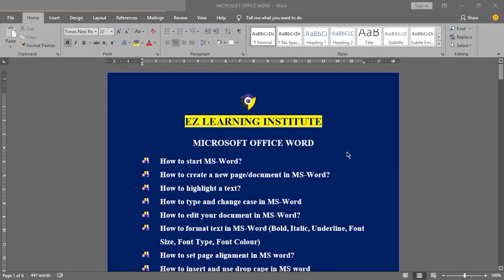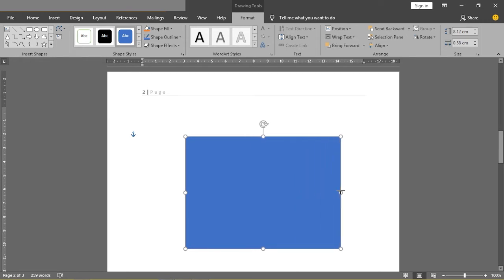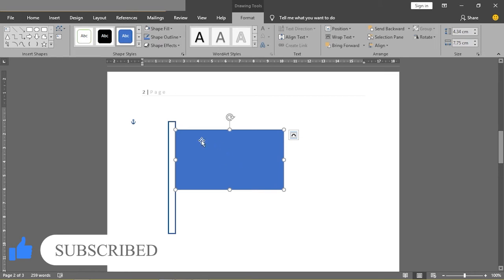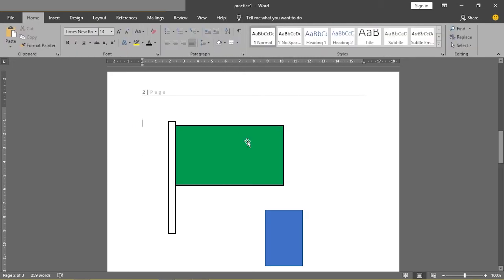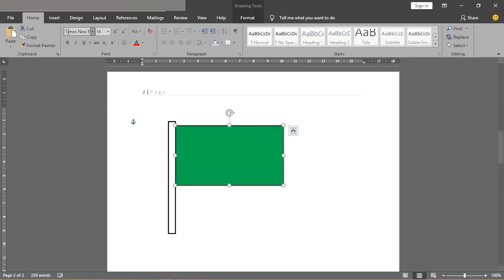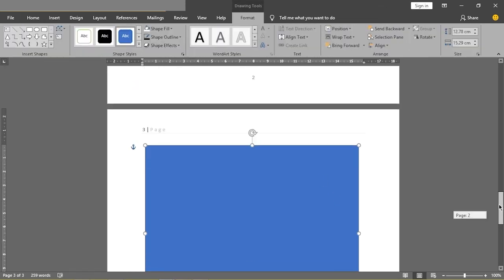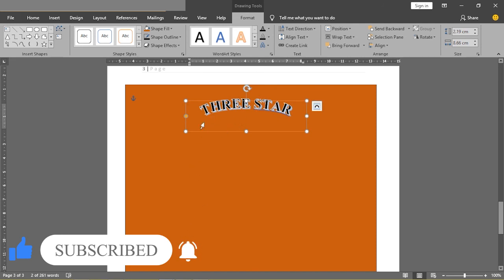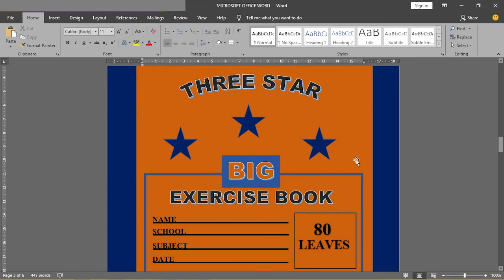Introduction to Microsoft Word for Beginners Part 5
Hi friends, In this video you will learn how to use the Microsoft word software for your day to day needs. Make sure you watch all the videos from start to finish. Below is the link to the document that was used in the course of the class. Some of the topics covered includes;
How to start MS-Word, How to create a new page/document in MS-Word, How to highlight a text?, etc.